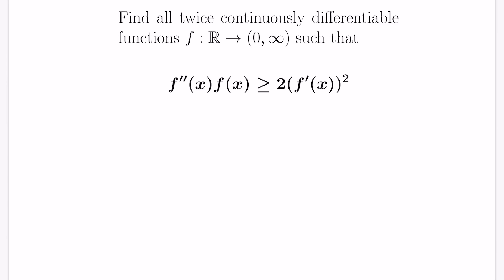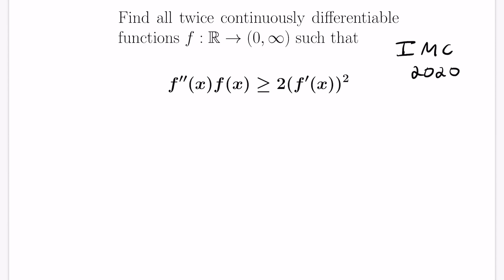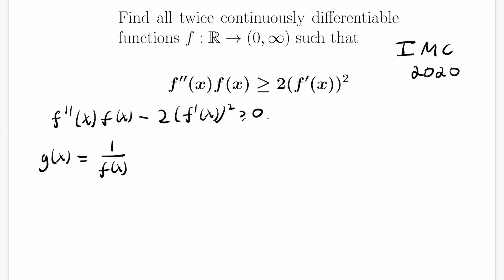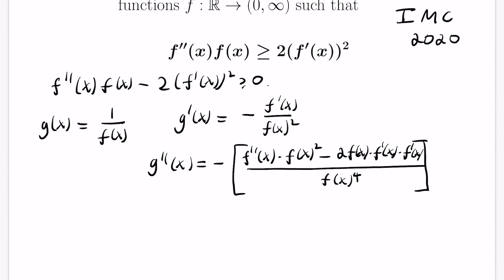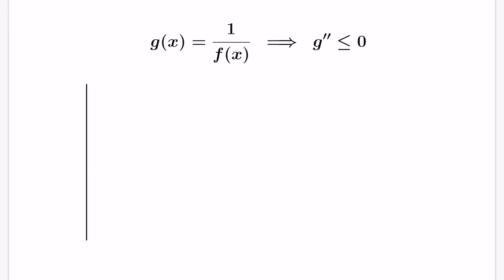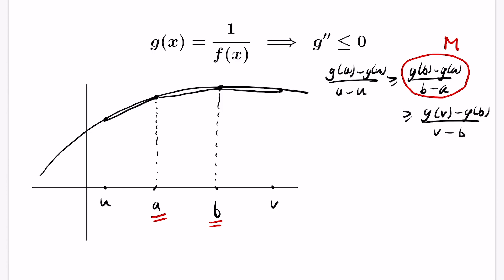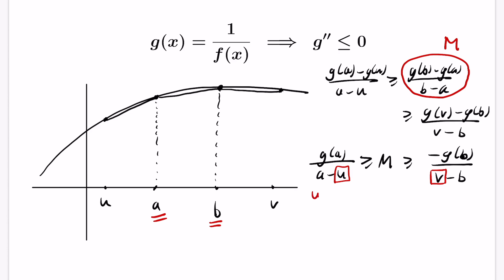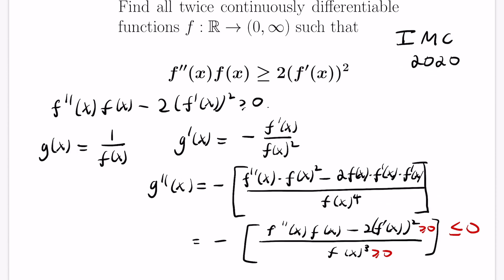International Mathematics Competition 2020 Day 2 Problem 1 | A Derivative Inequality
This video discusses an interesting differential inequality that appeared on the 2020 International Mathematics Competition. It showcases both how to develop intuition for inequalities involving derivatives, and how to interpret the results from these geometrically.